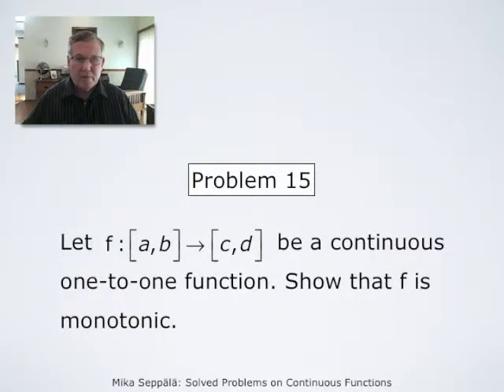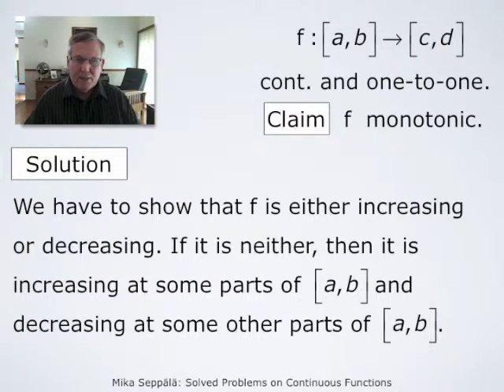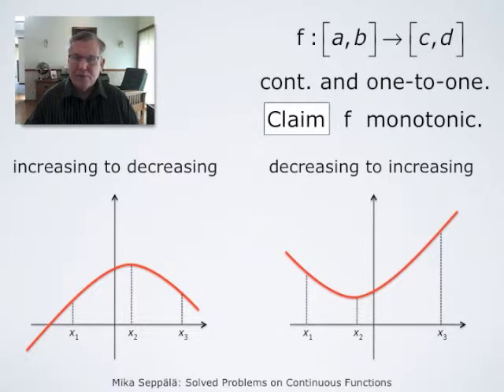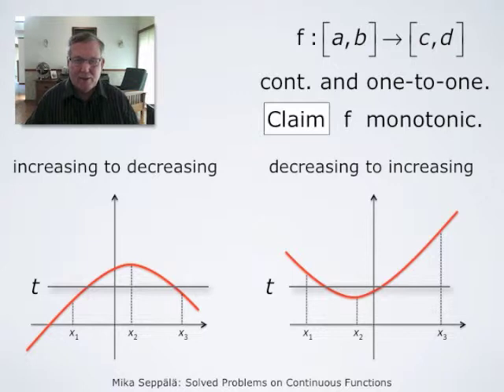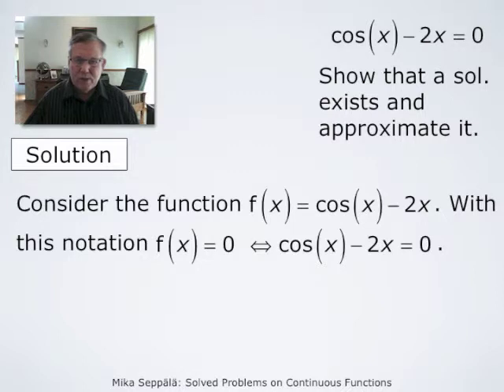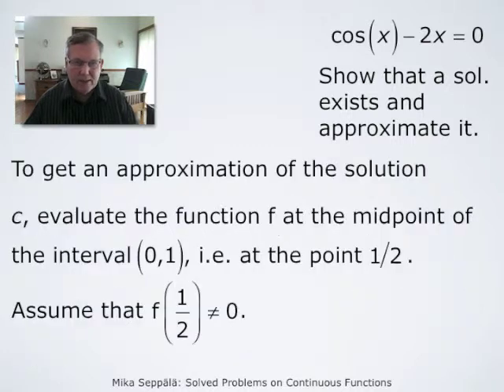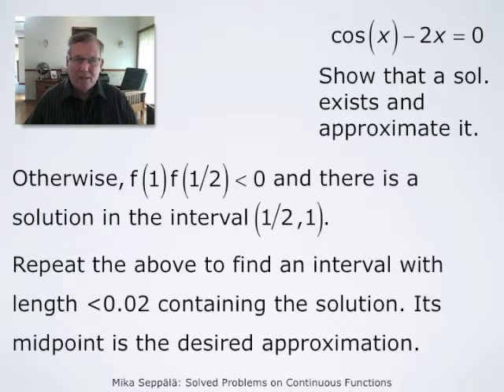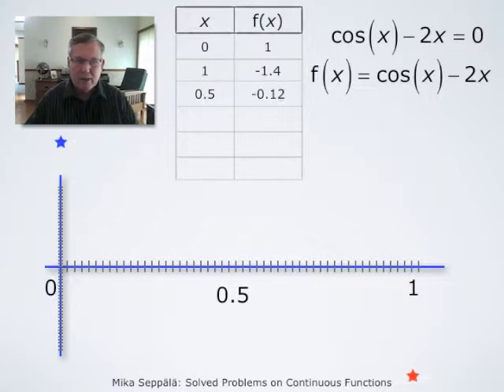Solved Problems on Continuous Functions V